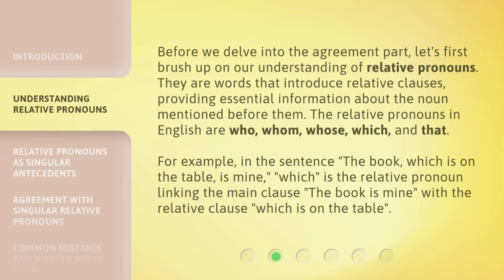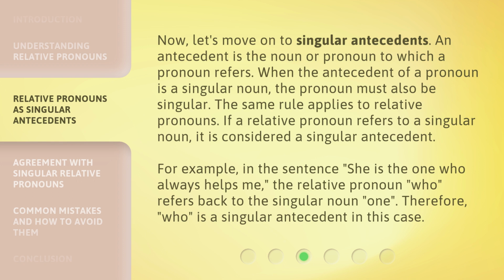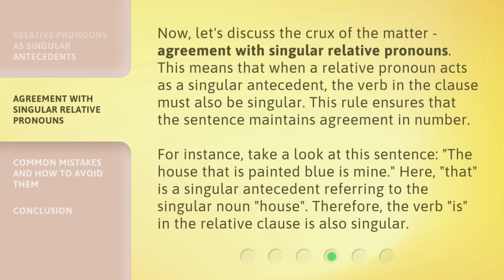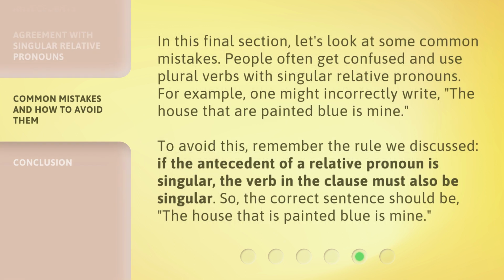Mastering Agreement with Singular Relative Pronouns!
Mastering Agreement with Singular Relative Pronouns! • Dive deep into the world of grammar and learn how to master noun and pronoun agreement, specifically focusing on relative pronouns as singular antecedents. By the end of this video, you'll have a solid understanding of how to use relative pronouns correctly in a sentence. Let's get started!

00:00 • Introduction - Mastering Agreement with Singular Relative Pronouns!
00:32 • Understanding Relative Pronouns
01:12 • Relative Pronouns as Singular Antecedents
01:57 • Agreement with Singular Relative Pronouns
02:37 • Common Mistakes and How to Avoid Them